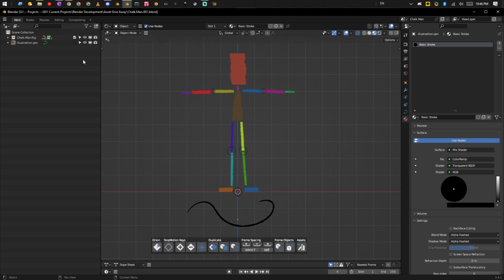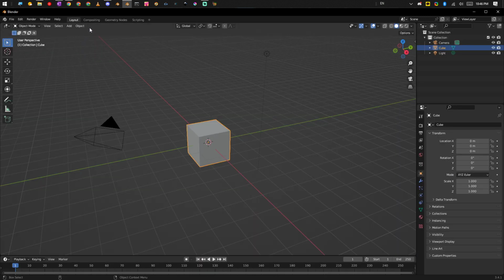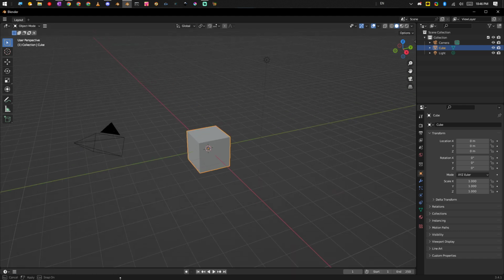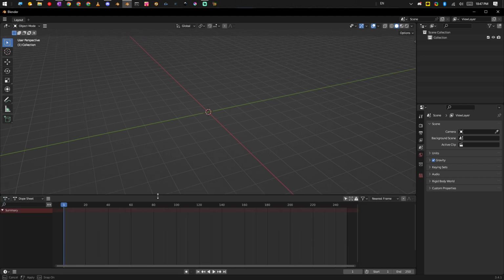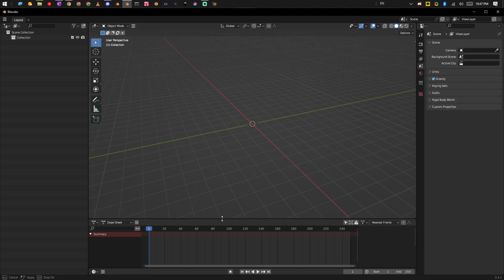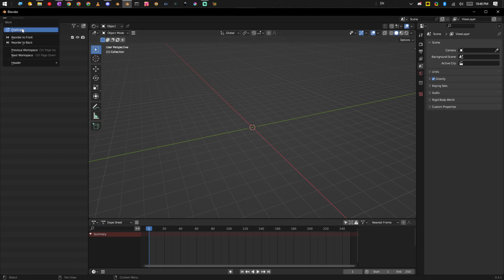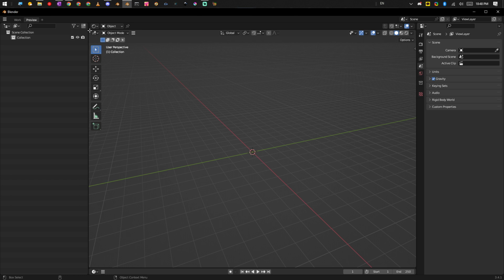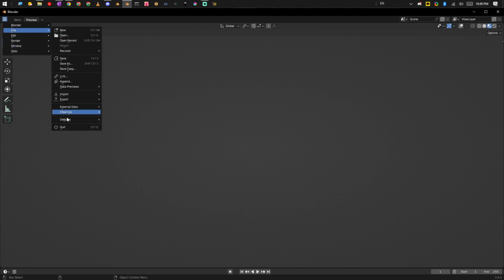BETA Testers - Blender AniMix Addon - Adam Earle